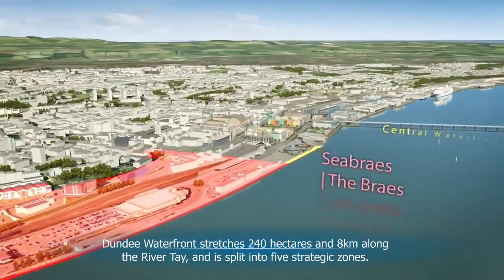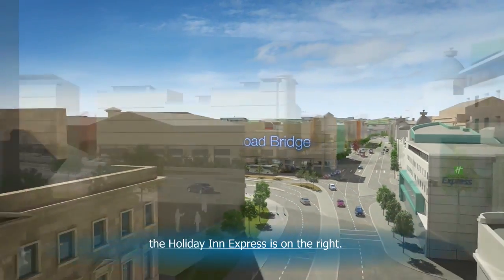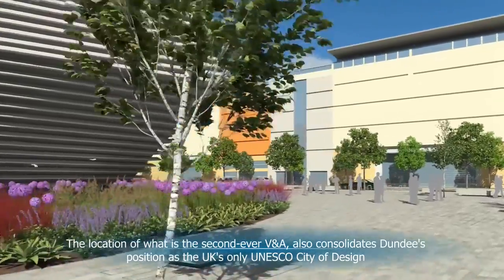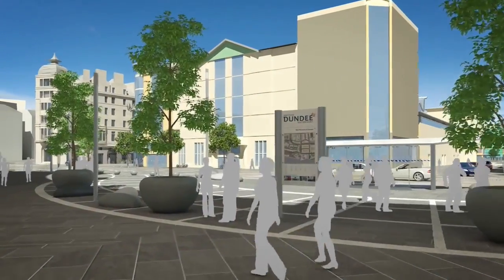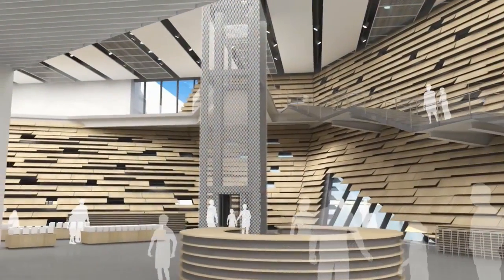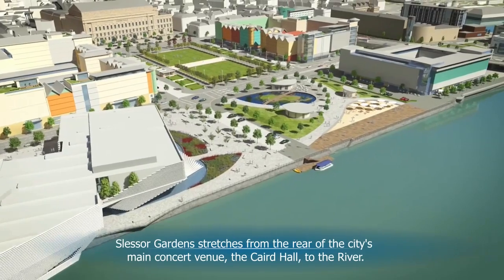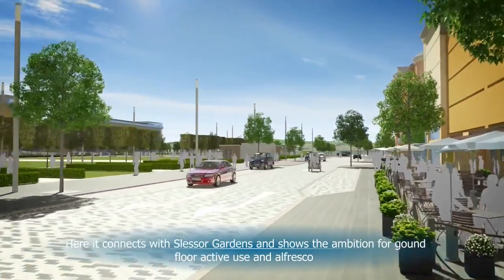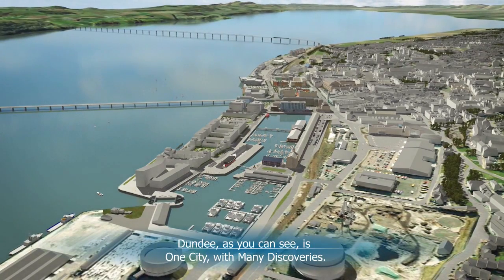Dundee Waterfront Animation Flythrough 2016